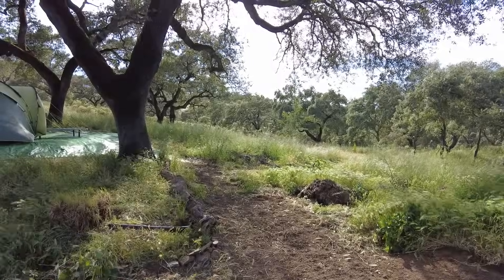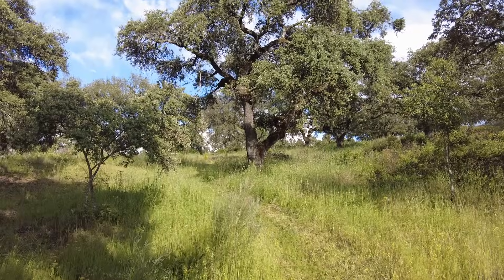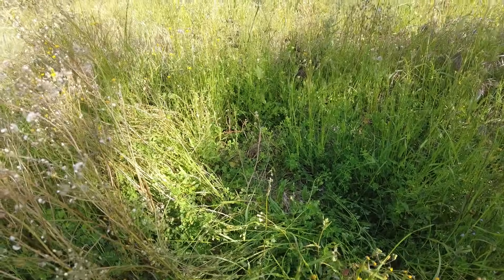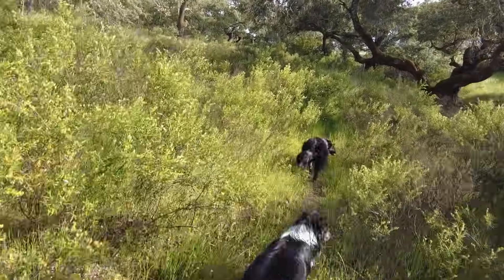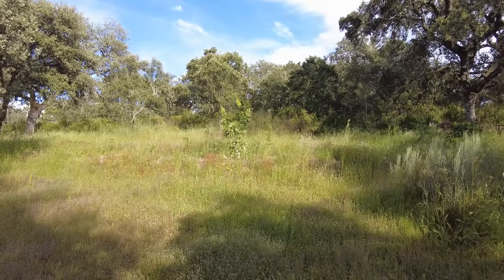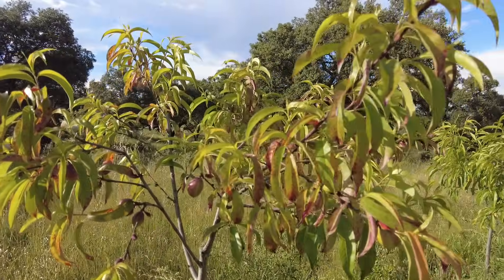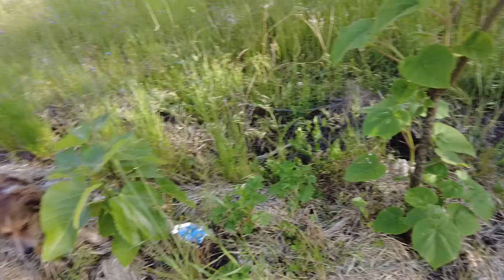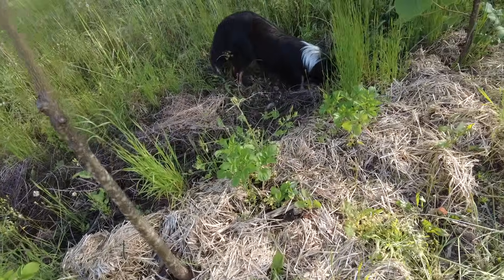Cutting grass as fire prevention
Wildfire Risk in Huelva (Andalusia, Spain)

Huelva is considered a high-risk area for wildfires, particularly during the dry summer months. The region's MediterraneanClimate, with hot, dry summers and dense vegetation, makes it susceptible to frequent and intense wildfires. A notable example is the August 2020 wildfire that burned around 10,000 hectares, worsened by high temperatures and steady winds.

While exact wind directions contributing to past fires in Huelva vary by event, wind plays a critical role in fire behavior. It helps dry out vegetation and spreads flames and embers. During the 2020 fire, constant breezes fueled the spread.

Seasonal Occurrence of Fires

WildfiresHuelva and Andalusia typically occur during the summer months, especially from June to August. This period aligns with peak temperatures and minimal rainfall, creating ideal conditions for ignition and spread.

Fires burn more intensely and rapidly uphill. As hot air and flames rise, they preheat the vegetation above, accelerating the fire's spread. Steep terrain thus poses a higher risk for rapid fire expansion.

Conditions Favoring

Several conditions contribute to wildfire risk:

Dry climate and prolonged drought periods

High summer temperatures

Accumulated vegetation and fuel load

Strong or shifting winds

Human activities (accidental or intentional ignition)

More than 90% of fires in Andalusia are caused by human activity, including negligence, discarded cigarettes, unattended agricultural burning, or arson.

Common Causes of Wildfires

Most wildfires in the region are human-caused. Natural ignition sources, such as lightning, are rare. Common human causes include:

Burning agricultural waste during restricted periods

Machinery sparks

Campfires and discarded cigarettes

Deliberate arson

Recommendations for Farmers

Farmers are key to fire prevention and are advised to:

Use controlledgrazing (e.g., sheep, goats) to reduce underbrush

Maintain clear firebreaks around properties and fields

Avoid open burning during high-risk periods

Ensure compliance with fire regulations

Coordinate with local authorities for fire management practices

Legal Obligations for Farmers in Andalusia

Farmers must comply with several legal measures:

Fire bans are enforced during high-risk periods (typically from mid-May to mid-October), prohibiting open flames and burning of agricultural waste.

Forest management plans should include grazing as a preventative measure.

Regional and national laws (such as Ley 43/2003 de Montes) require the maintenance of safe land-use practices to prevent fire outbreaks.

Failure to comply with these regulations may result in fines or legal consequences.